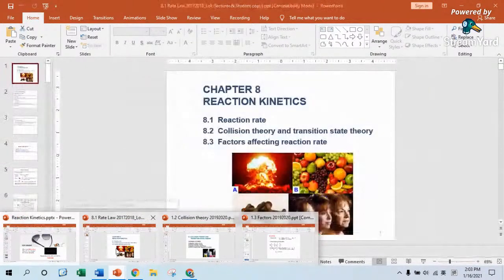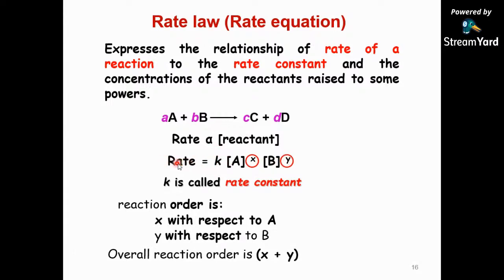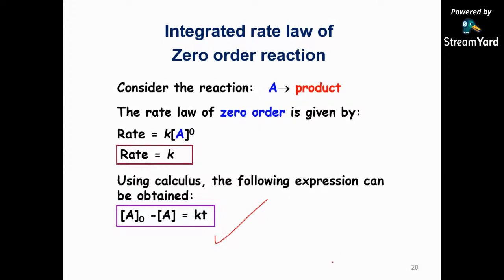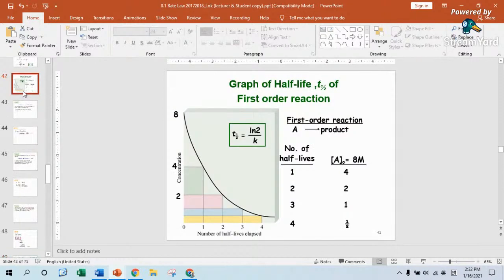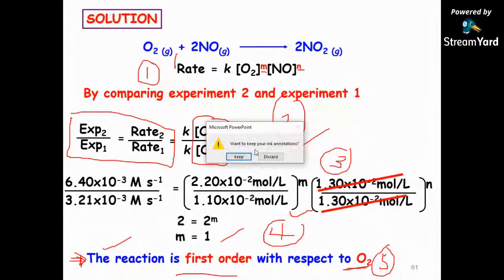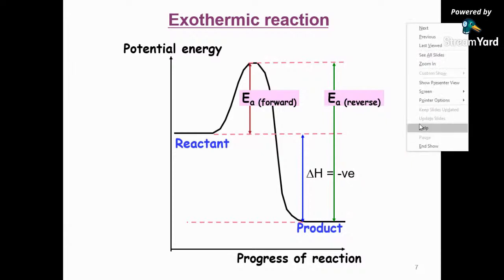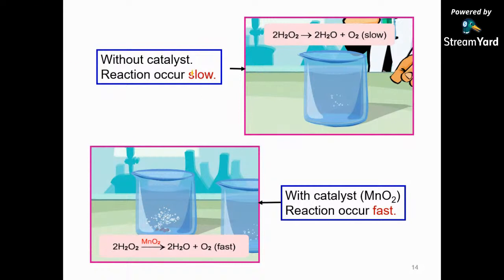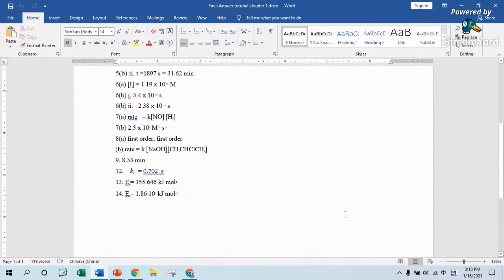Pre Lecture Chapter 1 Reaction Kinetics (SK025)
Welcome to my very first pre lecture. Today madam want to give you all some overview of is this topic . Meanwhile you can pre-study and try the tutorial questions.